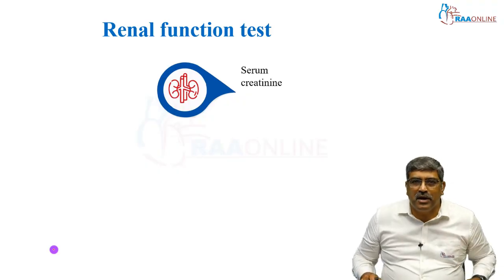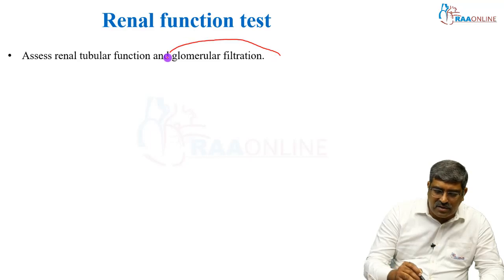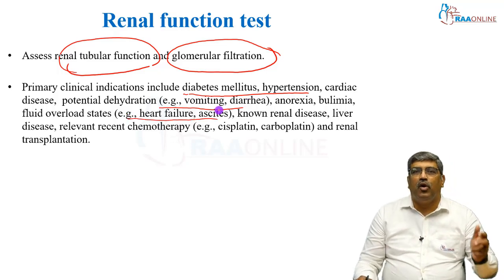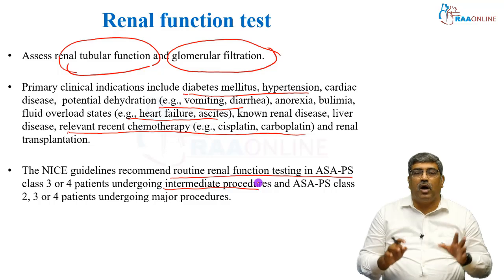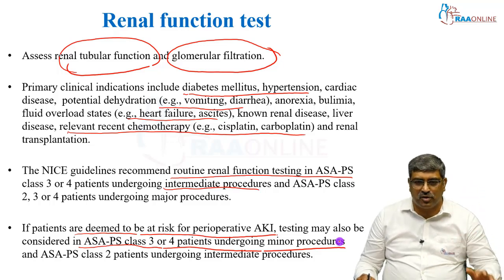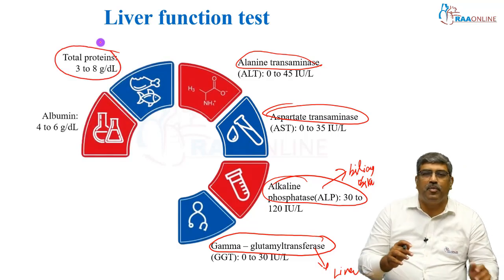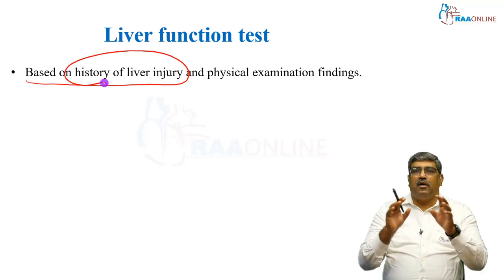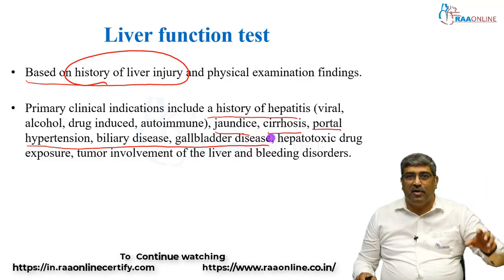Interpret Miller's | Preoperative laboratory and diagnostic studies | Raaonline